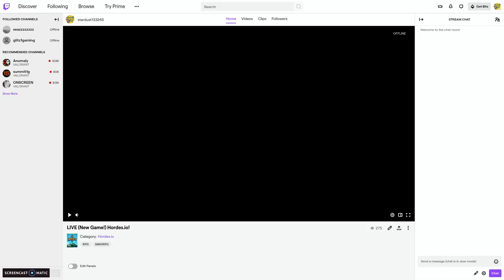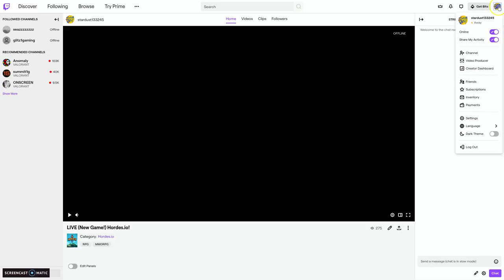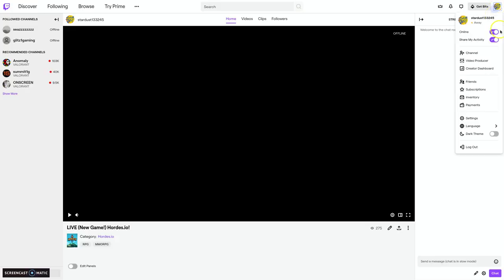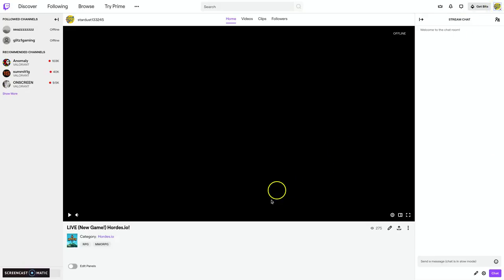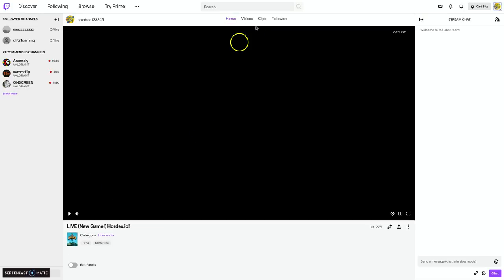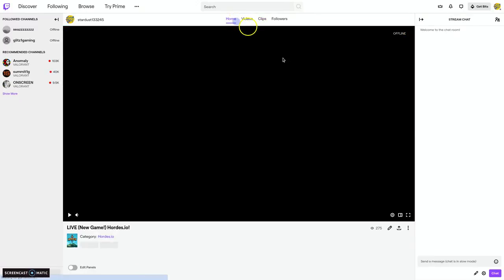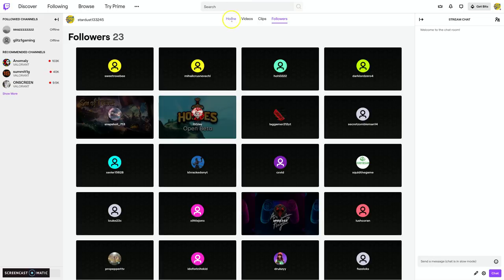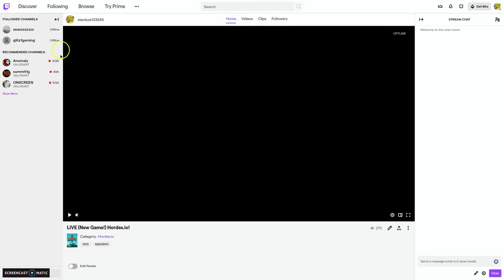im moving to twitch (READ DESC)